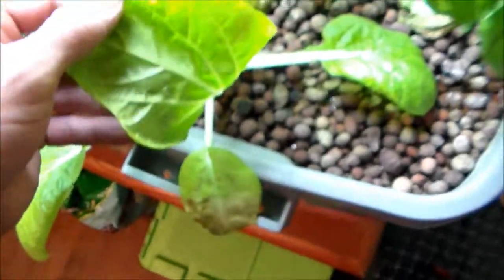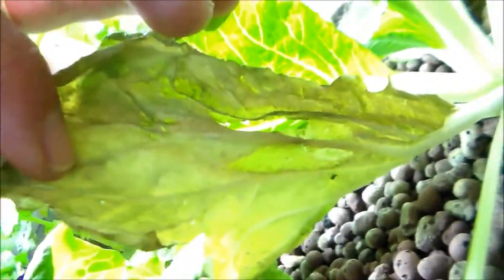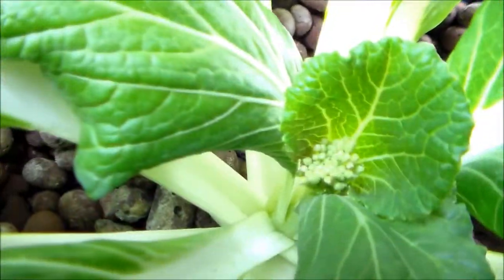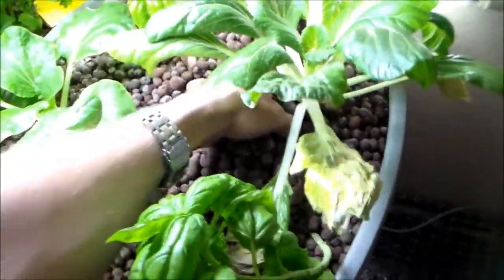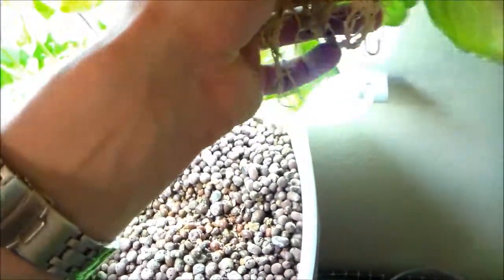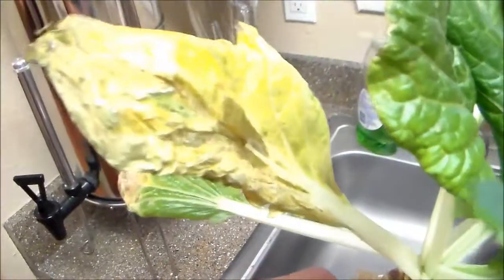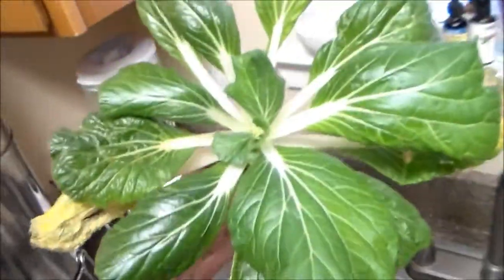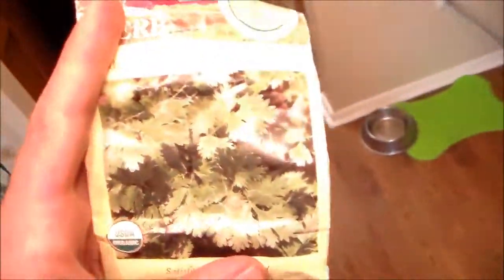Harvesting More Bok Choy From the Aquaponic System (09/28/14)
Harvesting more bok choy. The spider mites seem to be gone, but left some damaged leaves. Planted some cilantro in place of the harvested bok choy.